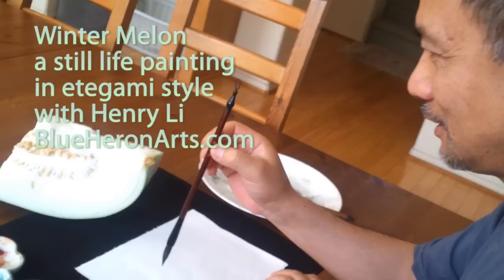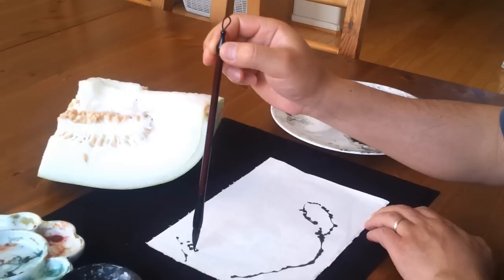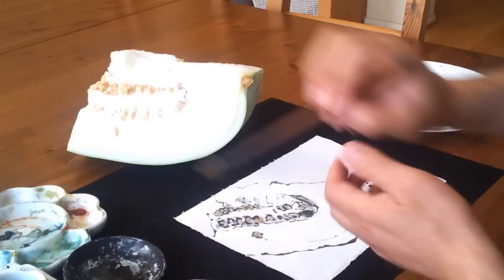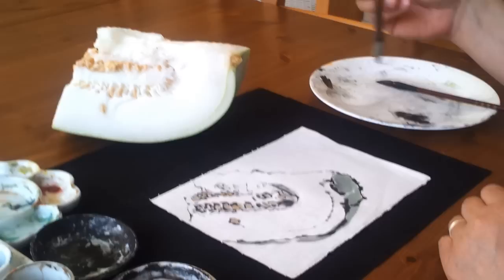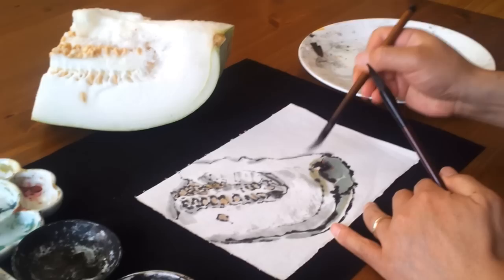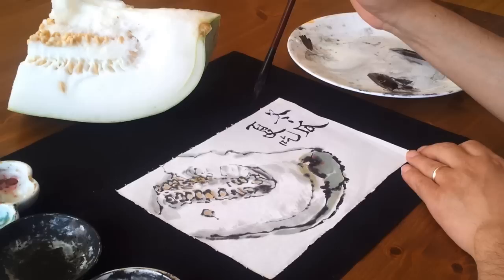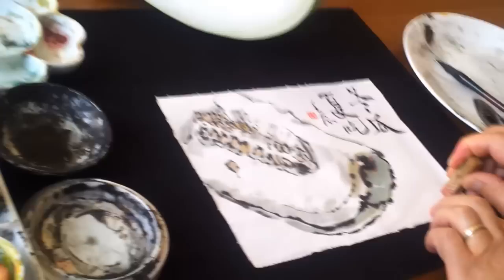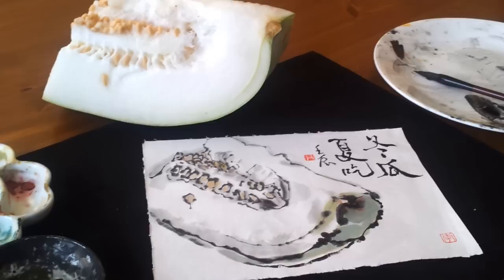Painting Winter Melon in Etegami Style on Semi-sized Xuan Rice Paper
This is a supplementary video to Lesson 15: Summer Fruits and Veggies

MATERIALS LIST
Black Sable Brush
Combination Brush
Chinese Painting Colors

Online Class
htp://ChineseBrushPainting.Ning.com